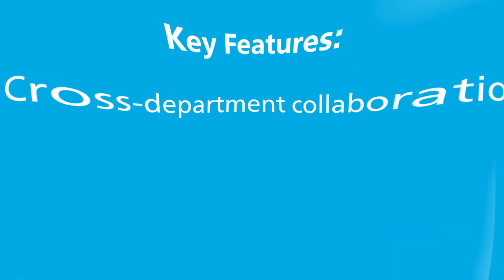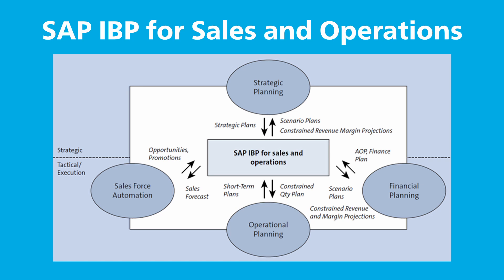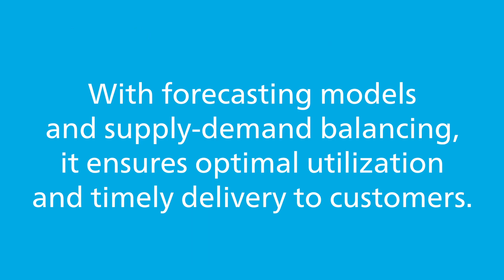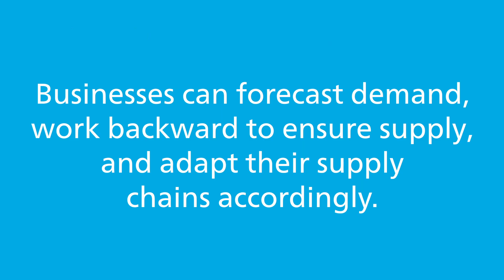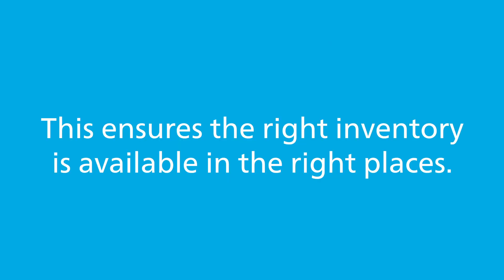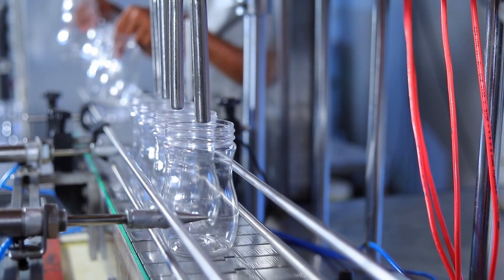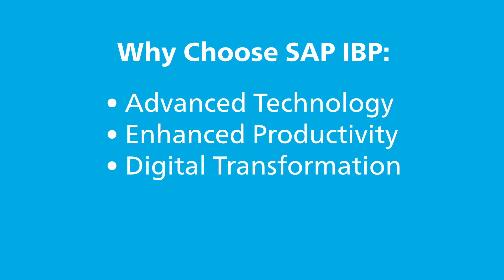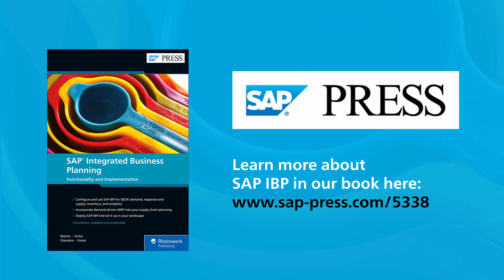What Is SAP IBP (SAP Integrated Business Planning)?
Discover how SAP Integrated Business Planning (SAP IBP) revolutionizes supply chain management by integrating inventory, sales, financial, and supply planning into a seamless, cloud-based solution.

In this video, we dive into:

- What SAP IBP is and how it enhances cross-department collaboration.
- Key applications, including Sales & Operations Planning, Demand Planning, Inventory Management, and Response and Supply.
- Why SAP IBP is the go-to solution for modern supply chain challenges, from real-time simulations to advanced forecasting tools.